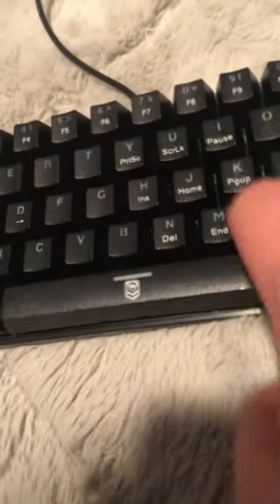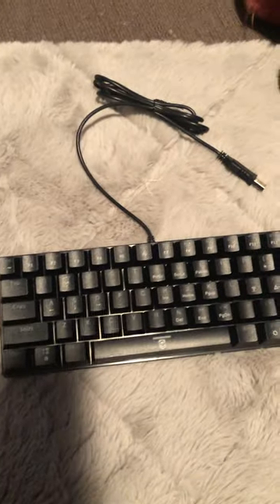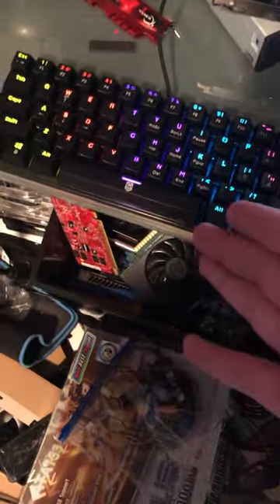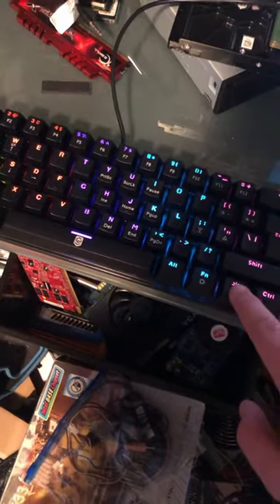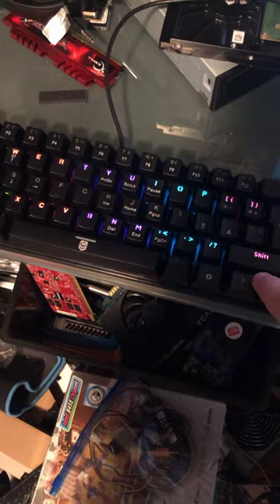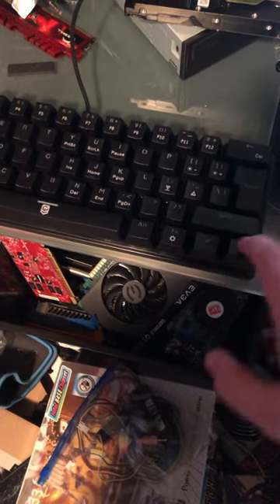60% keyboard is so small